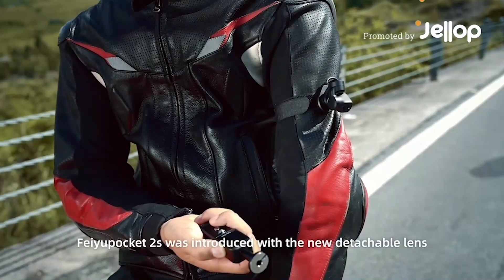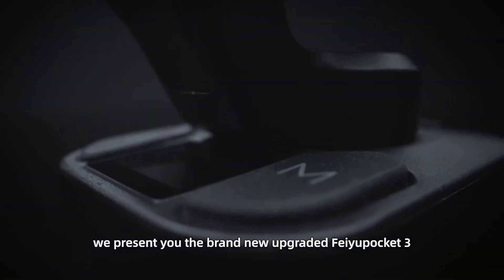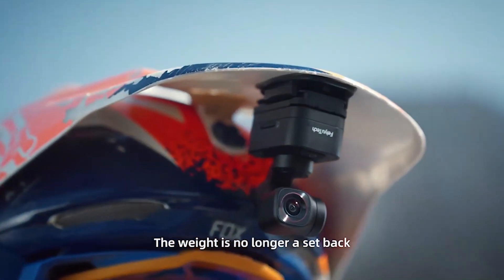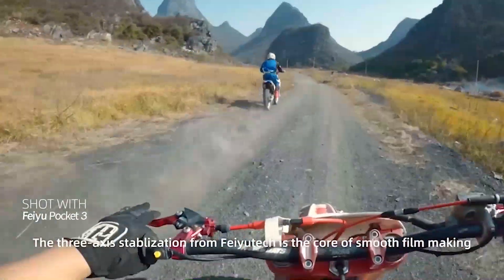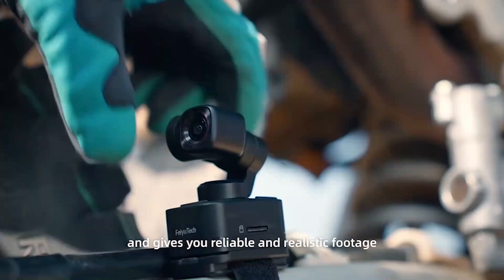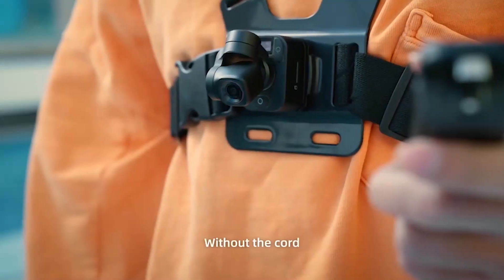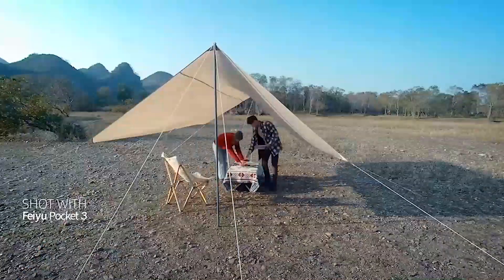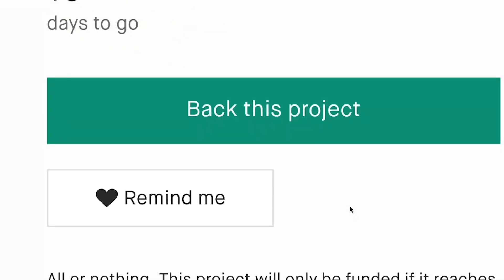A Kickstarter Project We Love: Feiyu Pocket 3: Cordless Detachable 3-Axis Gimbal Camera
Feiyu Pocket 3: Cordless Detachable 3-Axis Gimbal Camera
Cordless & Wireless Gimbal | 3-Axis Stabilizer | 4K 60fps Footage| Magnetic Attach Anywhere | Fast AI Tracking Follow | App Control